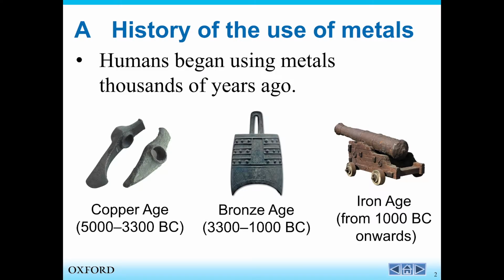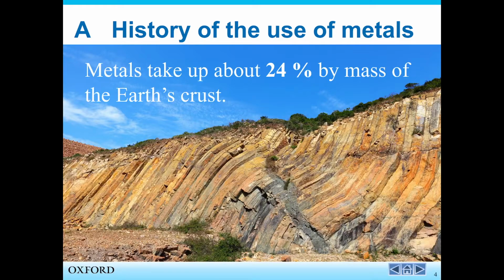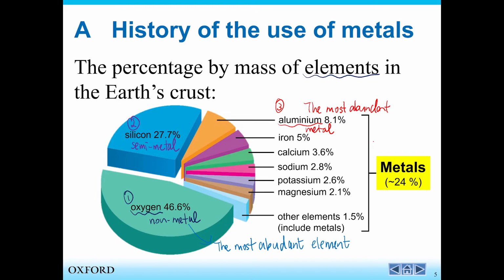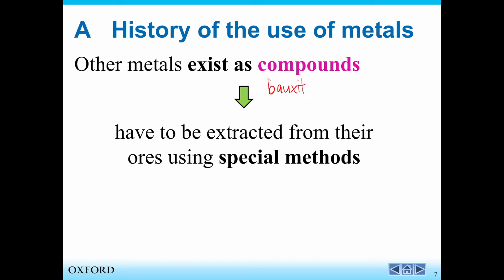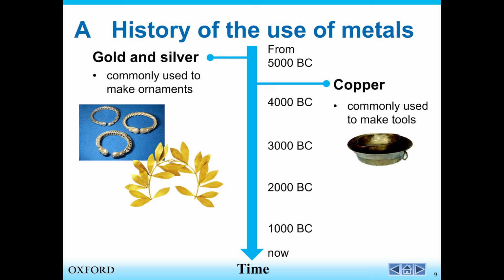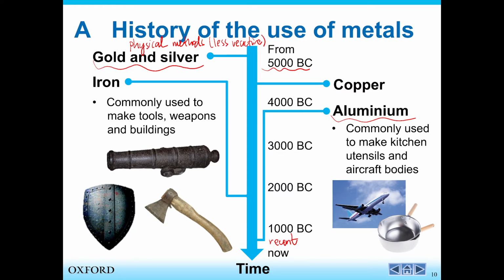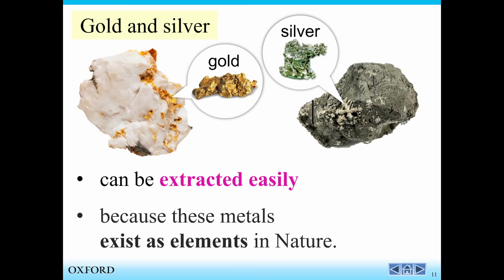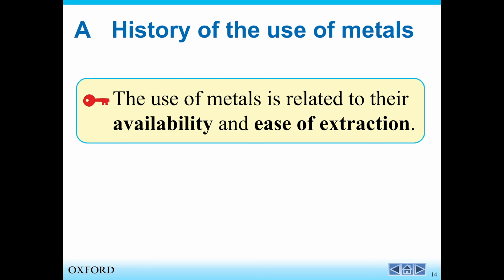History of the use of metals Ch 13.4 - S3 Science HKDSE (Ch 13 Part 15)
Unit 13.4 Metals
1. Metal Ores
2. Availability of metals & elements
3. Ease of extraction